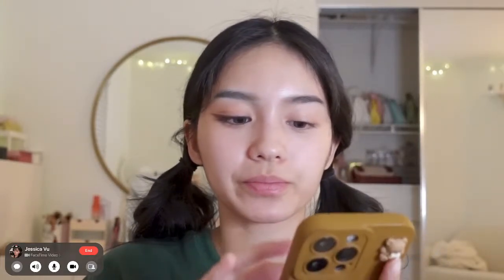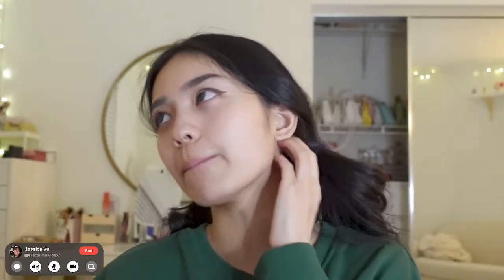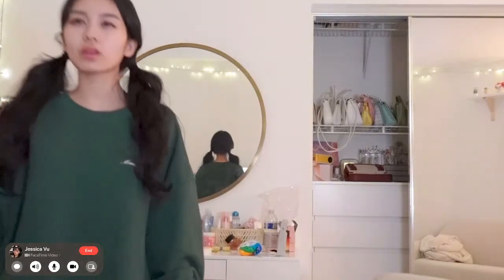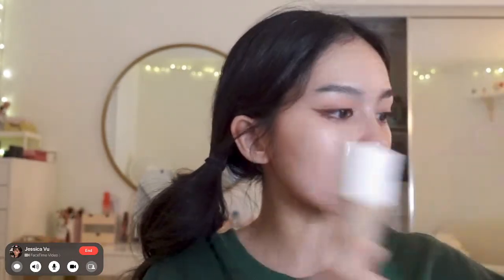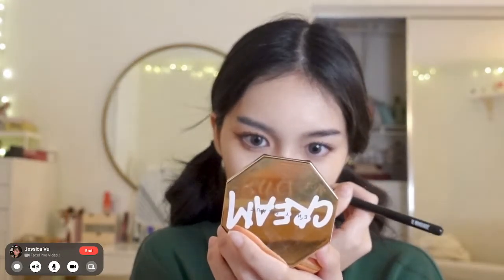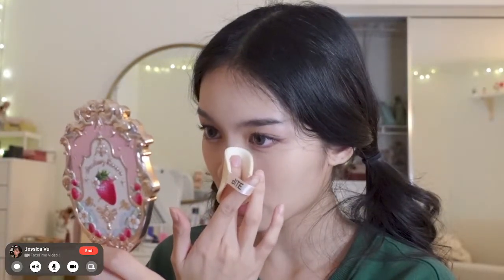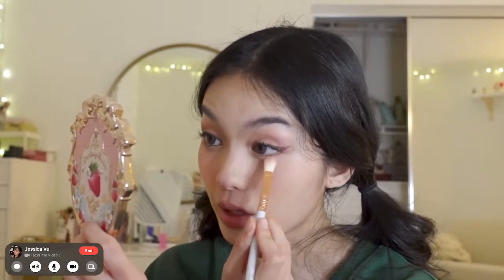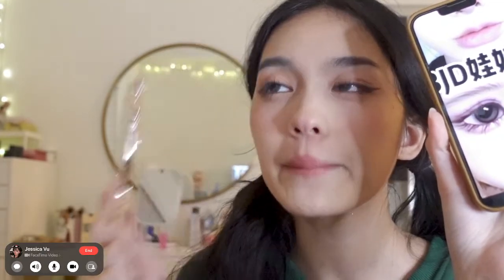LIVE GRWM ♡ vlogmas special day two!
Welcome to Facetime with Jessy: Vulogmas Edition! For the month of December, I'm going to go live 5 days a week! We have fun things lined up like live GRWMs so we can get ready together in real time, advice columns, interactive games, and surprise special prizes sprinkled in between, so please come back to see me when you can! ♡

̟˖ fifine studio condenser usb mic t669